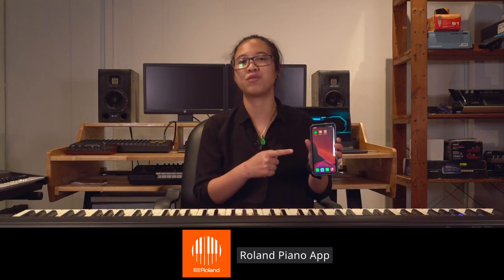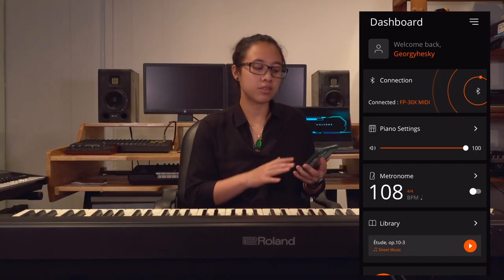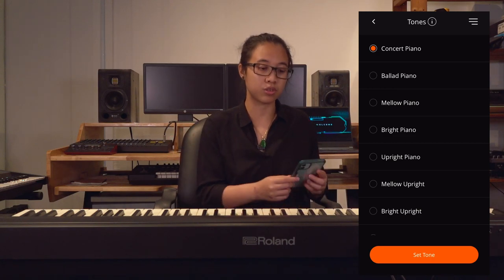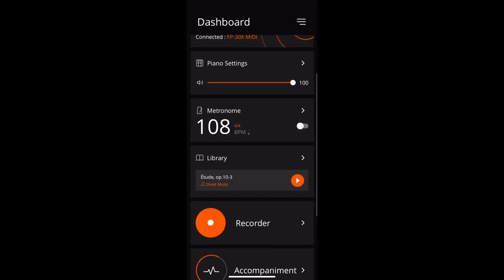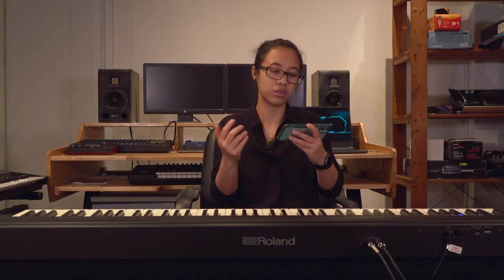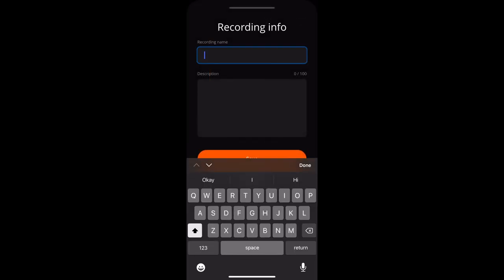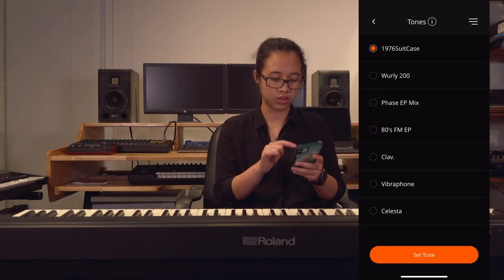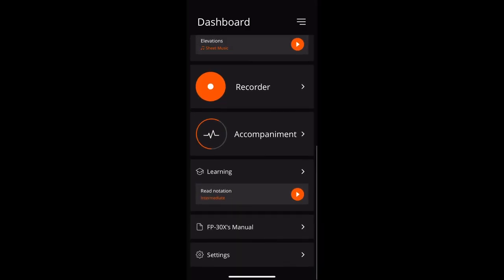How to use the Roland Piano App with your Smartphone - Tutorial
Hi guys, in this tutorial video, I wanted to show on how to use the new app called 'Roland Piano App' with your smartphone. The Roland Piano App is a wireless remote control and powerful companion app for select Roland home pianos with Bluetooth® connectivity. The Roland Piano App soon will be replace with the Piano Everyday App with an updated new interface. This app is now available for free on the App Store and Google Play 🔥📱

Make sure your Bluetooth is ON to pair/connect with the App!

I hope you guys have a good day. Thank you 😊👍✨